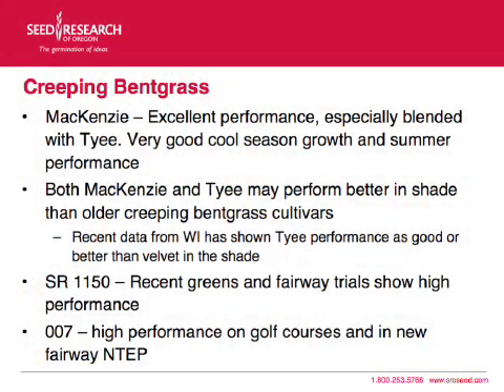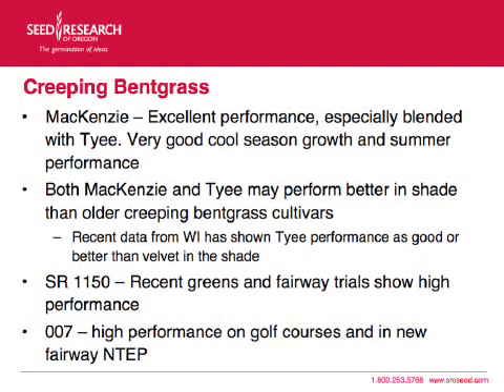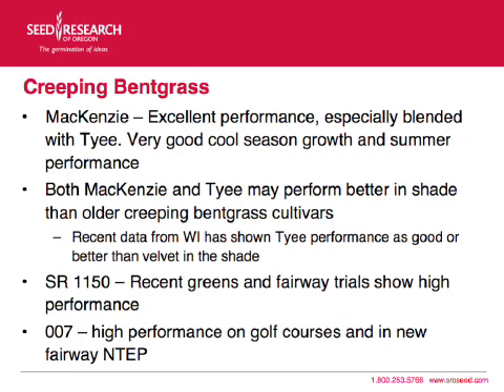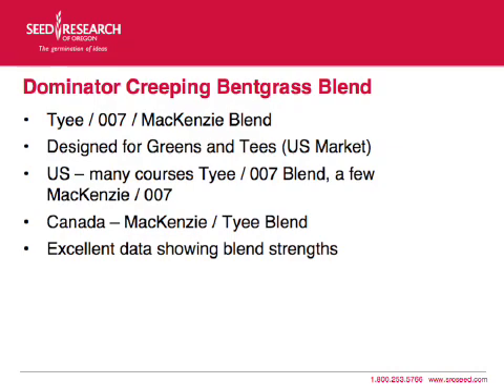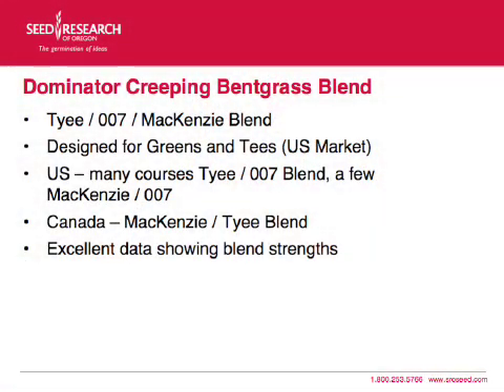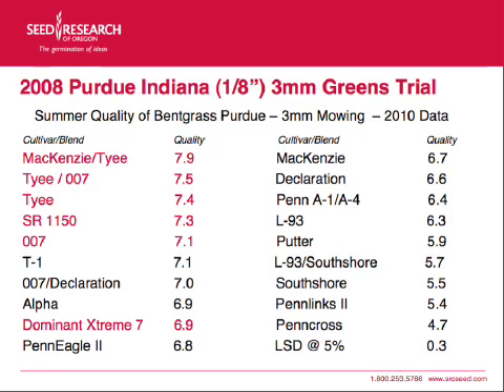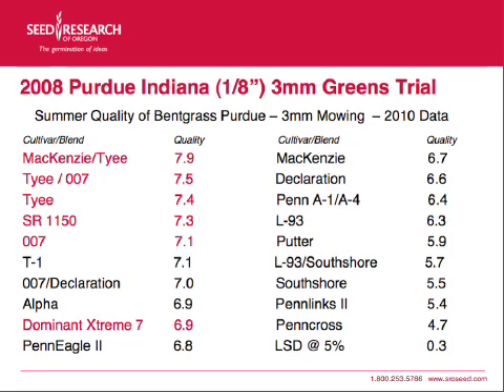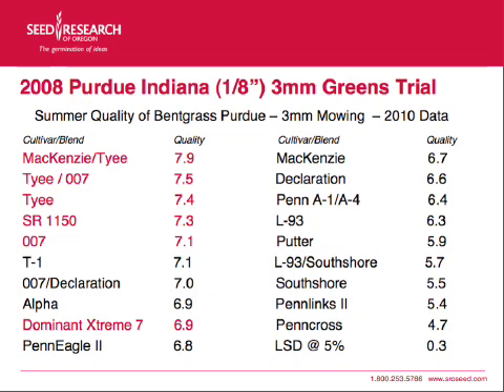Seed Research of Oreogn Dominator Bentgrass.mov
Summer of 2010. Record heat and humidity levels across the United States and Europe. True test of the genetics for Seed Research of Oregon's varieties for heat stress. MacKenzie and SR 1150 creeping bentgrass performance.